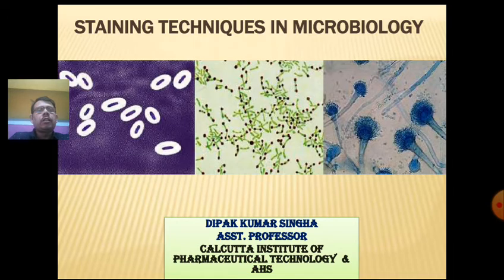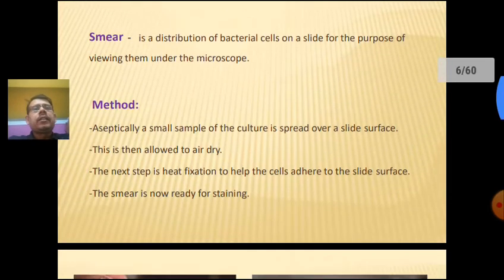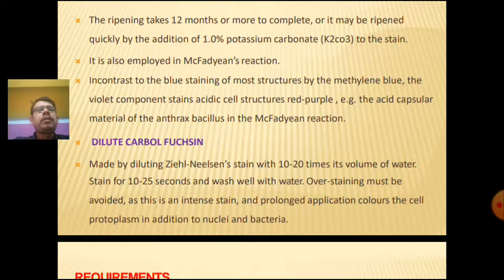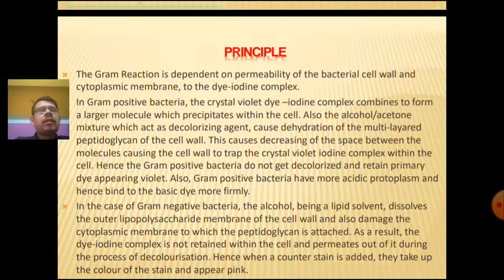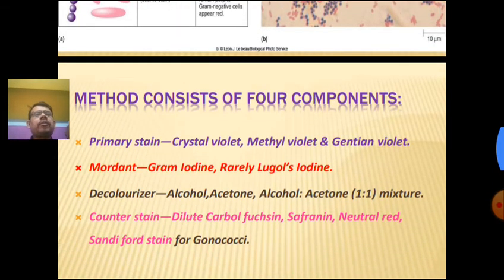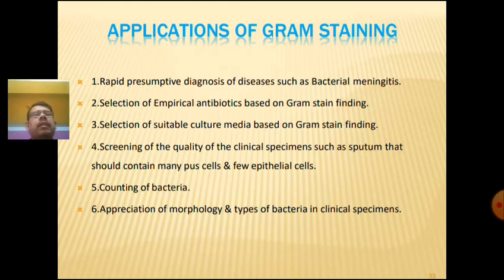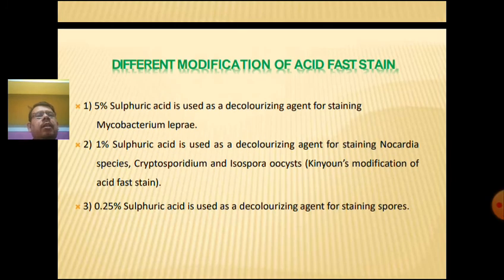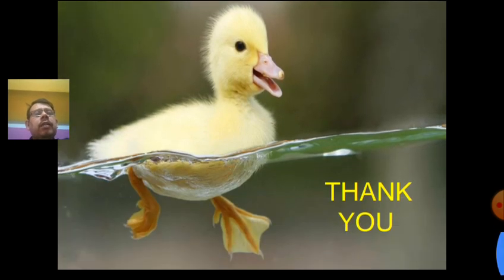DIFFERENT STAINING OF MICROBIOLOGY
To identifying the microorganism